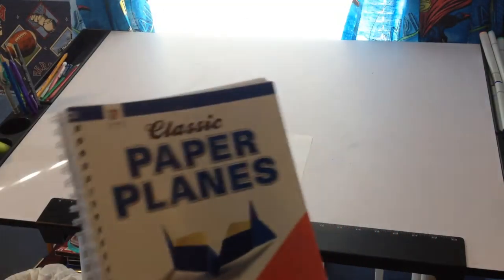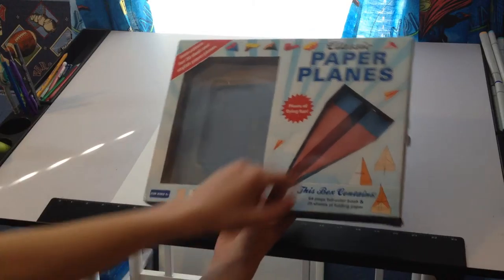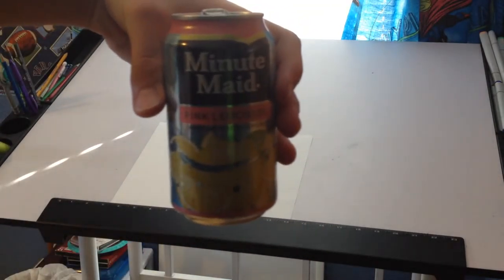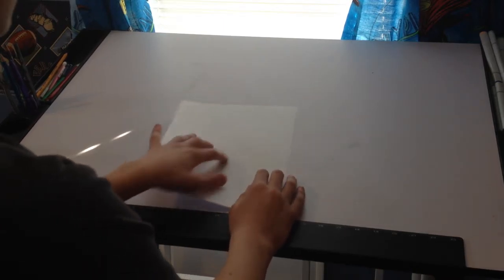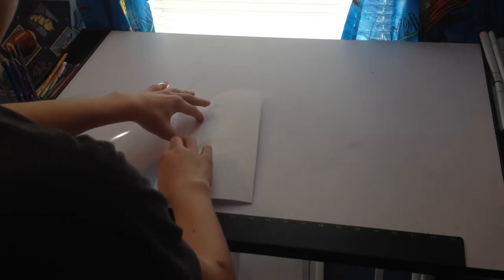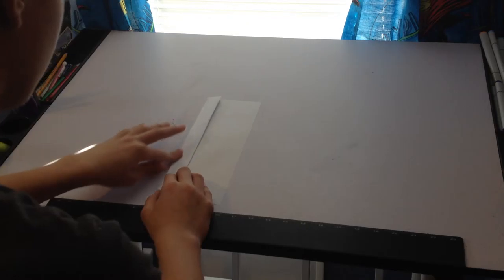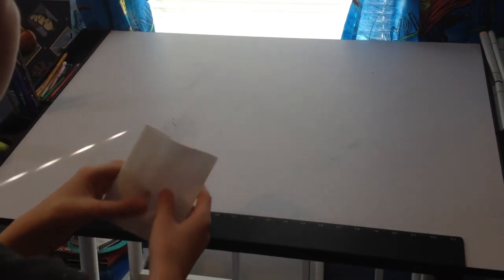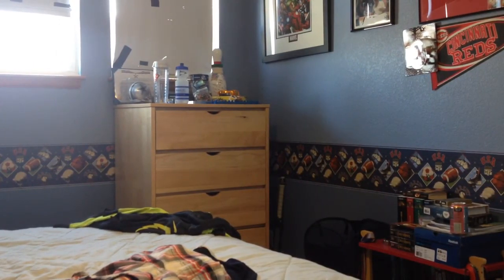How to make a simple flying wing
This plane is really easy to make and really bad at flying. Zach out. ;)